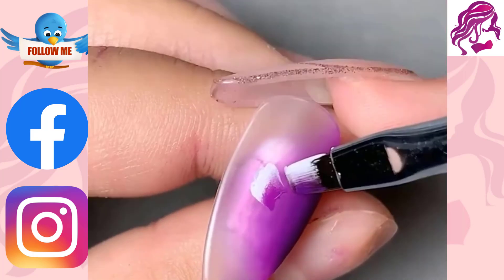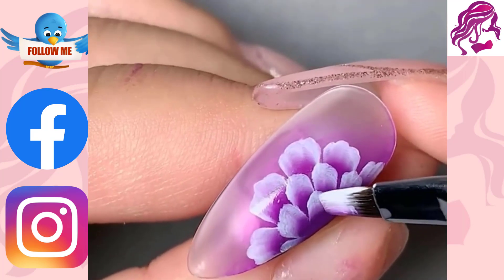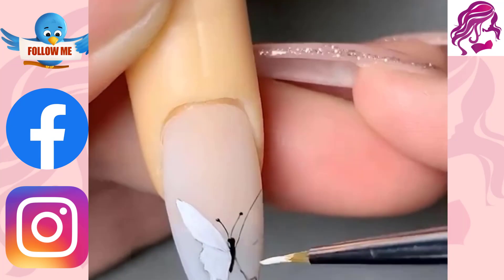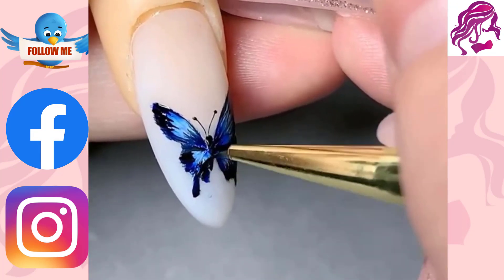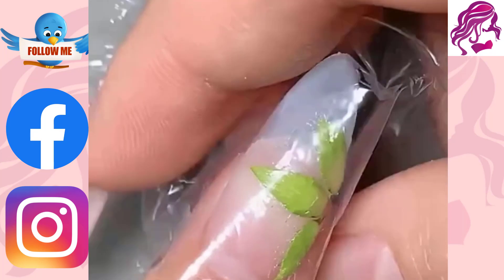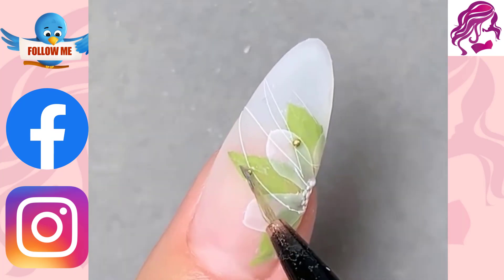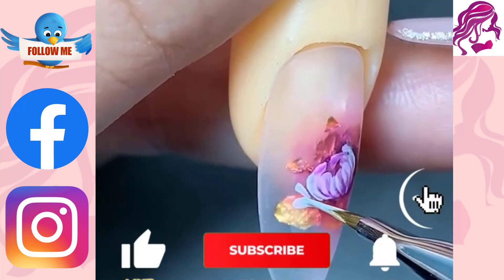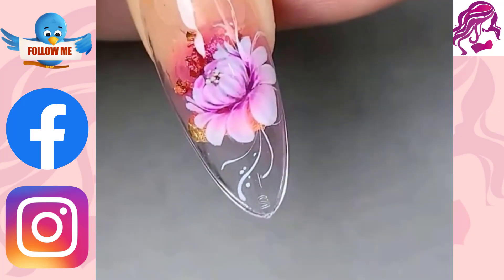New Nail Art Design | Nail Polish Tips and Tools | Nail Tutorial | Beauty & Hairstyles | Part 368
PROCESS
1. Remover – remove previous polish
2. Shaping – tidy up nail shape and length
3. Nail prep – push back cuticles, buff nails and cuticles, dry out nails
4. Polish – base coat, colour (2-3 coats), clean up brush, top coat
5. Hydration – cuticle serum, hand cream

1. Shorter nail length
2. Dry nails (no hand cream pre-polish)
3. Long drying time between coats
4. Strong top coat and reapplication